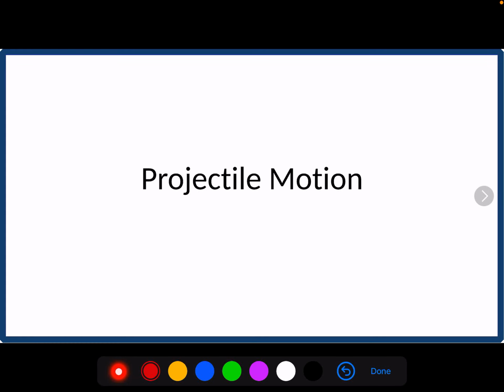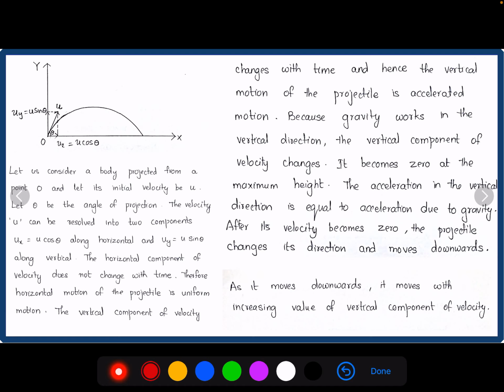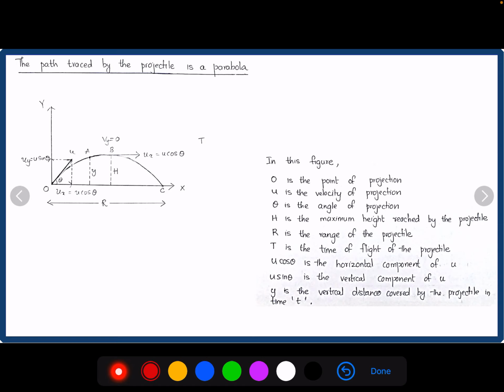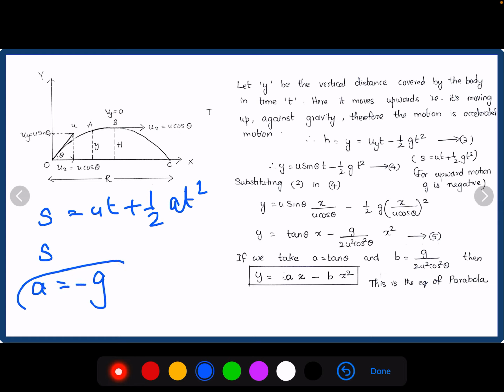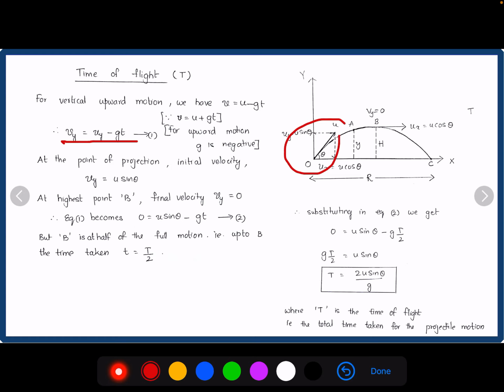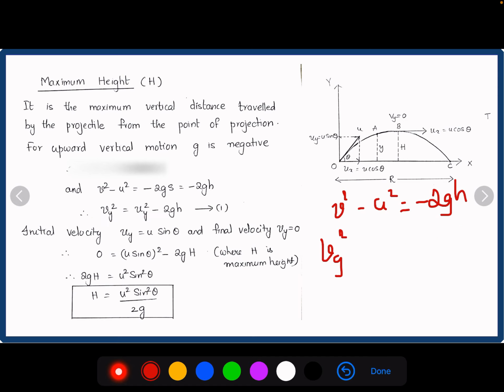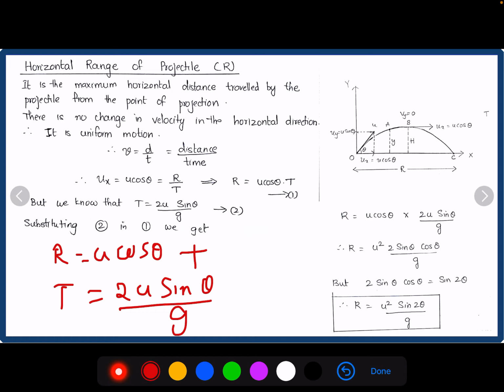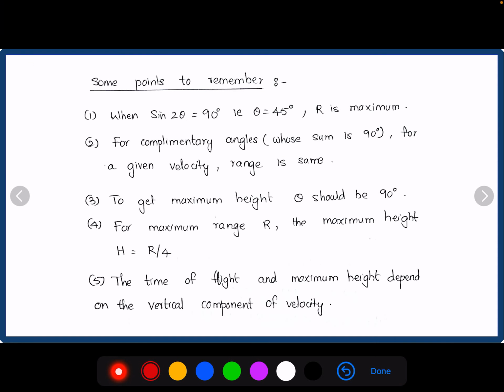Projectile Motion | Motion in a Plane | Class 11 Physics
This video explains the following concepts of projectile motion:
00:00 - Introduction
07:24 - Path of projectile is a parabola
15:45 - Time of flight
19:20 - Maximum Height
23:08 - Horizontal range